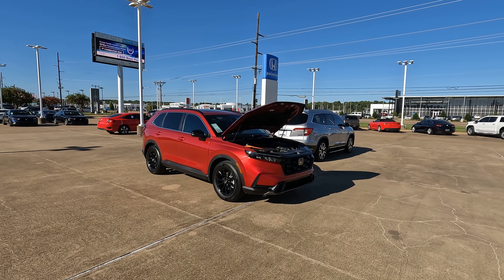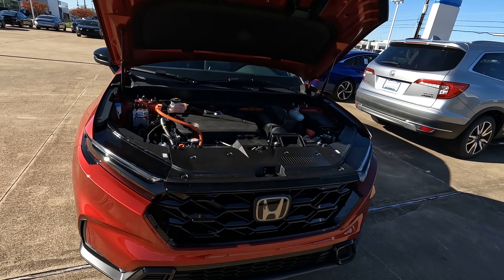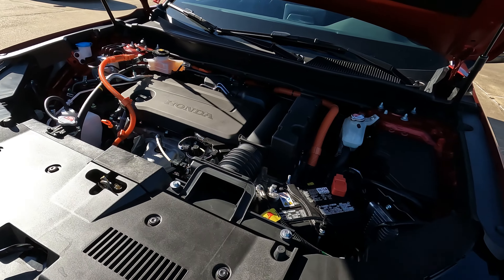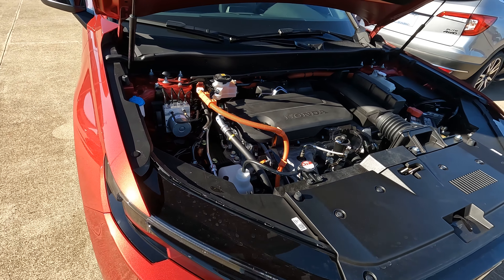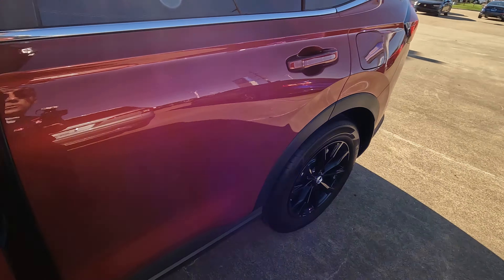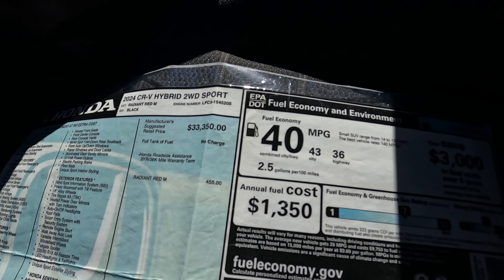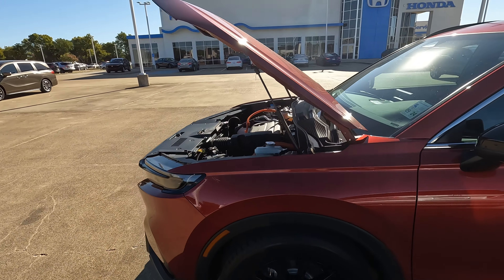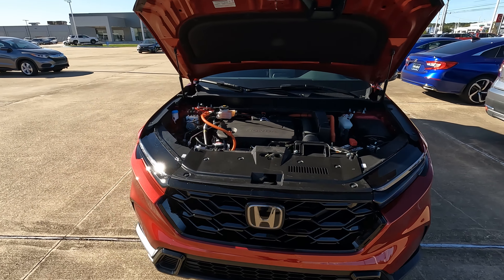2024 Honda CR-V Hybrid Sport - Engine Specs And Gas Mileage Details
Learn about what is under the hood and the gas mileage it gets in the 2024 Honda CR-V Hybrid Sport.